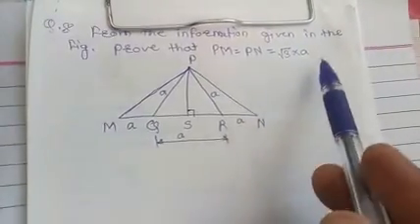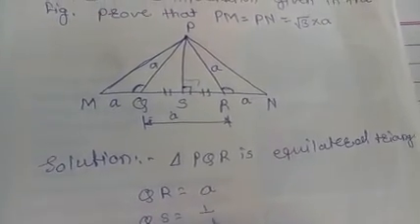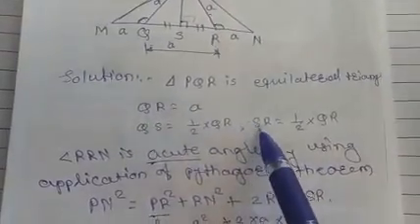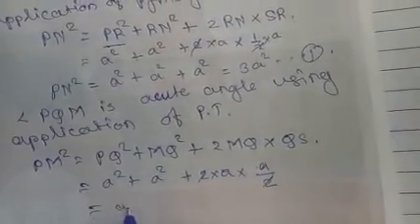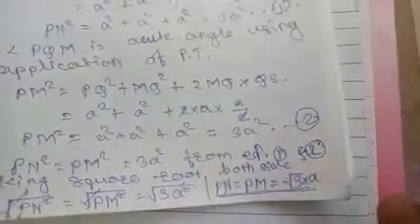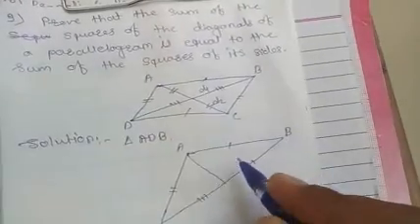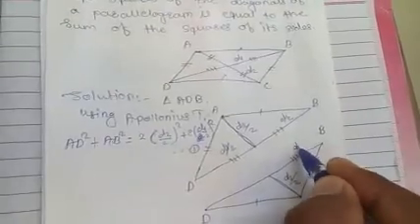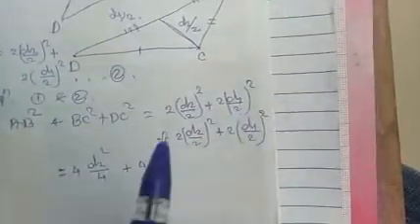Problems set 2 Q.8 and Q.9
10th class geometry